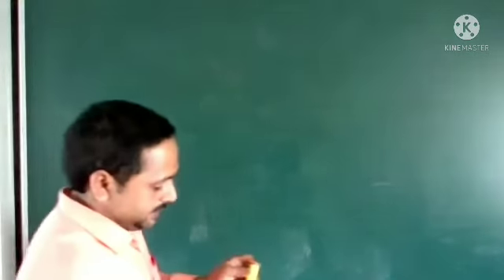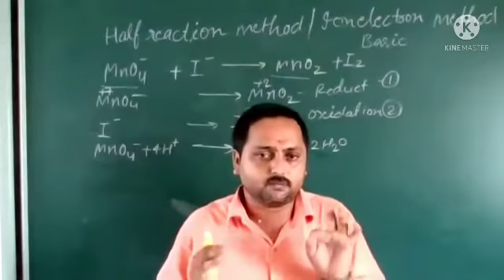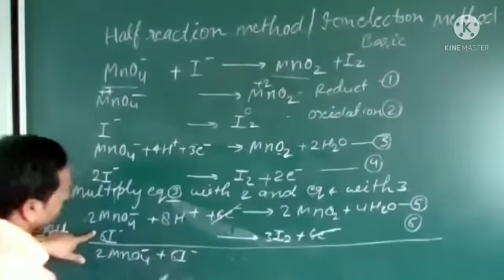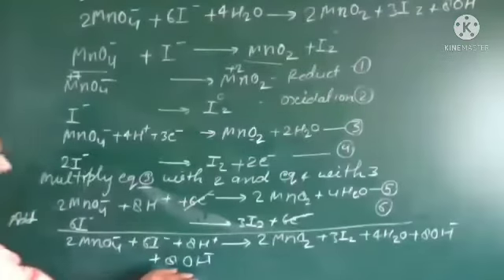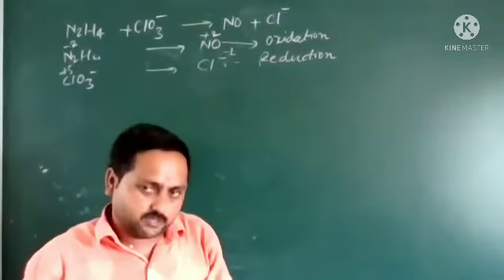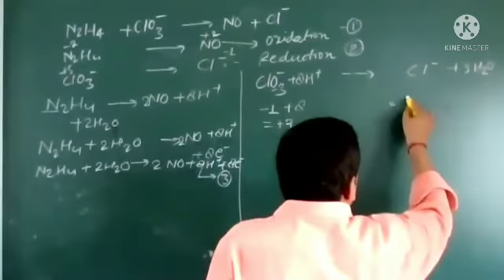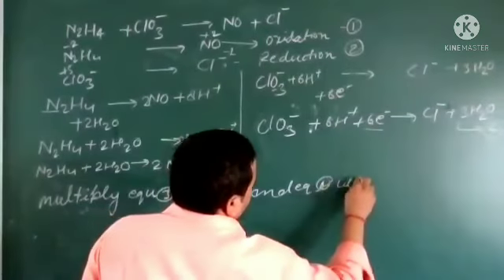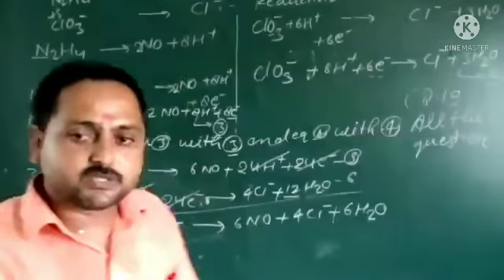11 Chemistry Redox reaction part 8